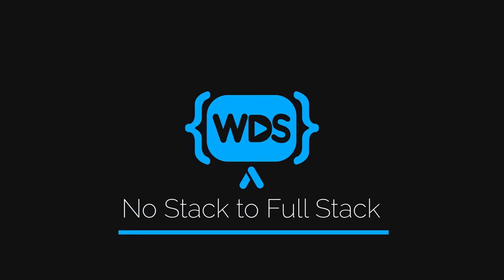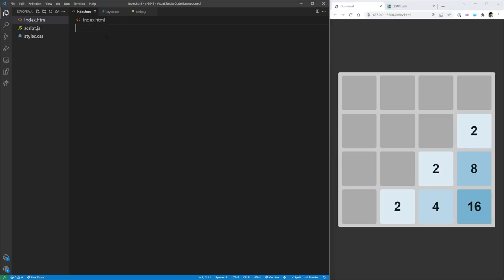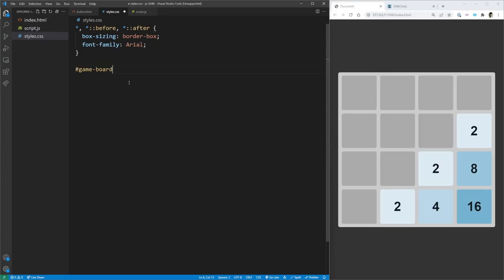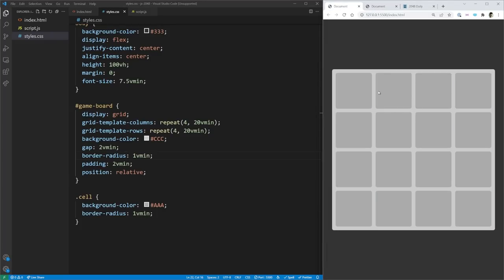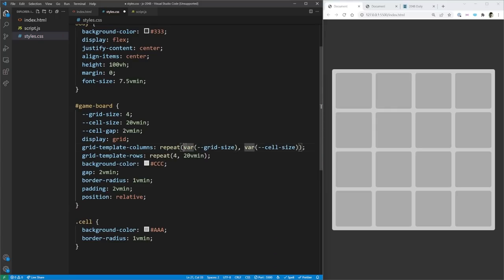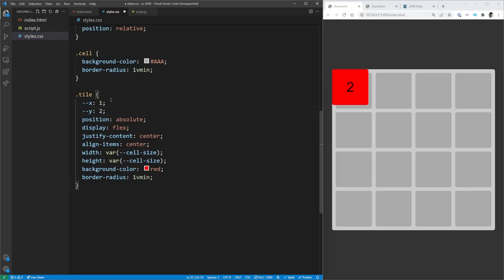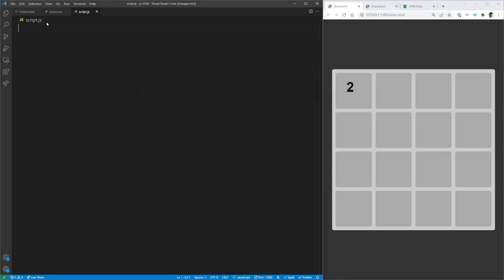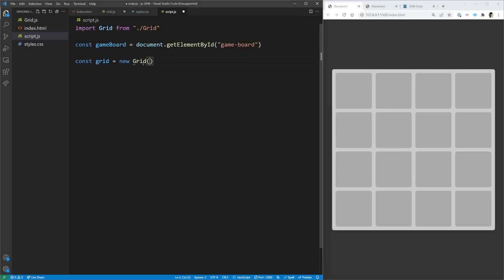If You Want To Be An Advanced Game Developer Build This Project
2048 is a simple game at first glance, but the amount of logic and planning that goes into creating it is quite advanced. This is why I find this to be a perfect game dev project for any developer looking to go from beginner to advanced.

⏱️ Timestamps:

00:00 - Introduction
00:50 - HTML
01:40 - CSS
12:00 - JavaScript - Grid
20:12 - JavaScript - Tiles
30:40 - JavaScript - Handle Input
48:07 - JavaScript - Game Logic